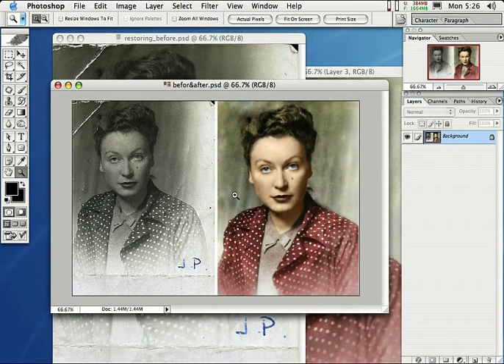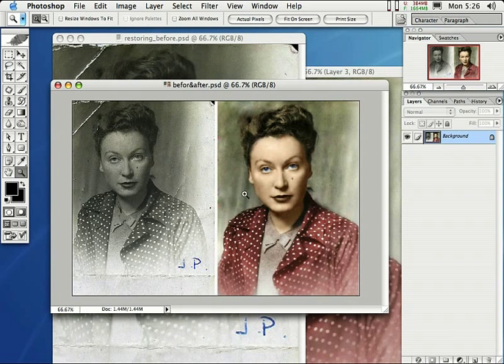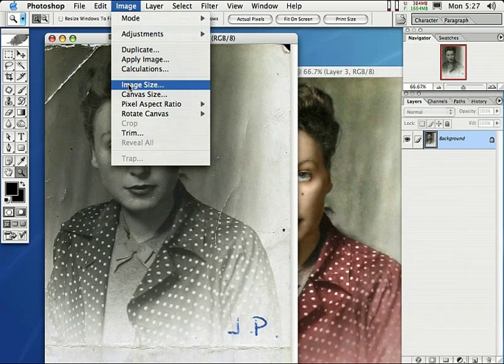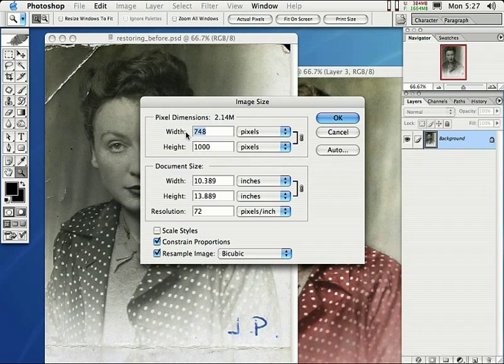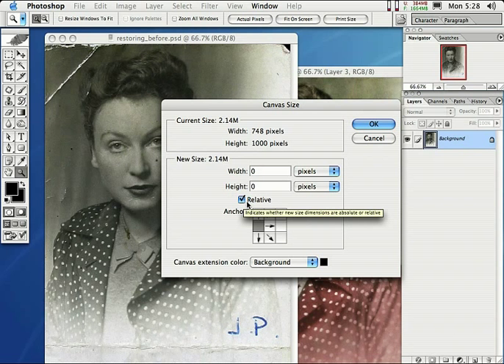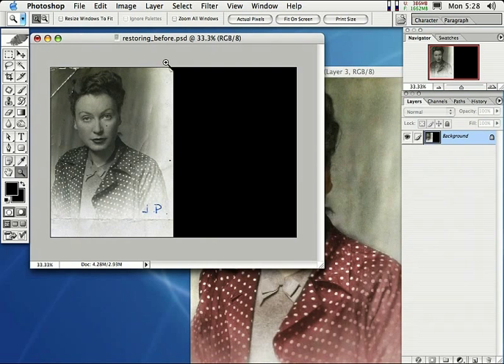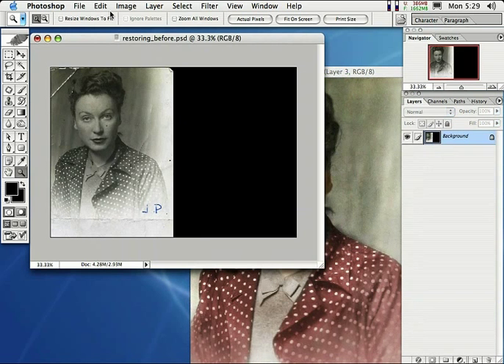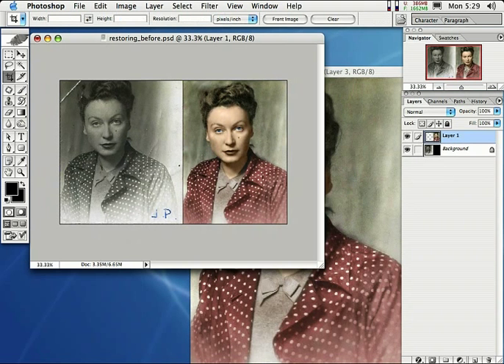How To Show You Before And After Image In Photoshop